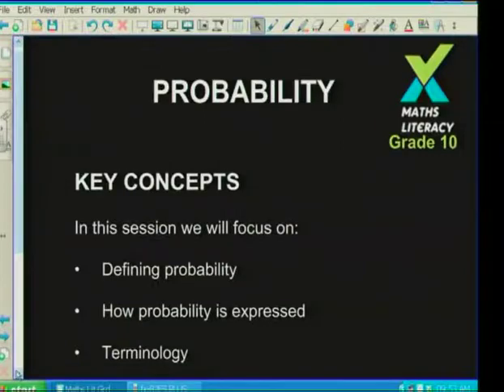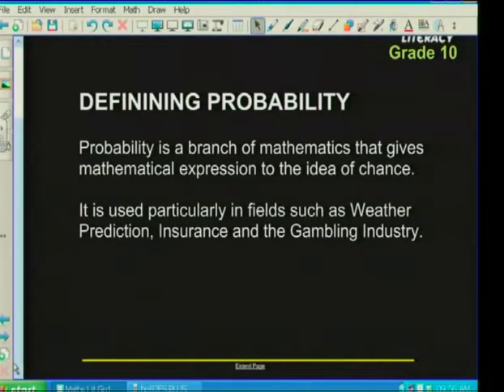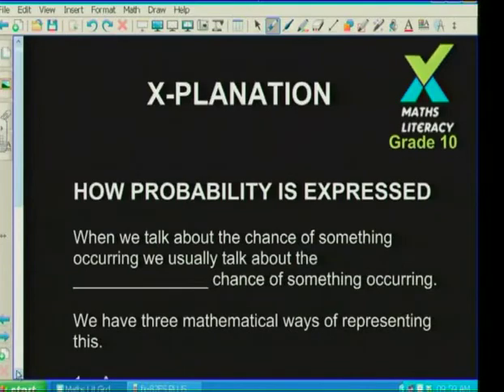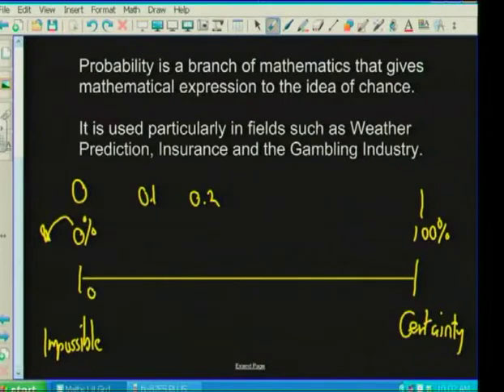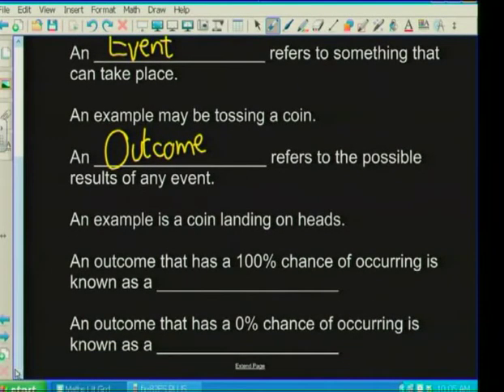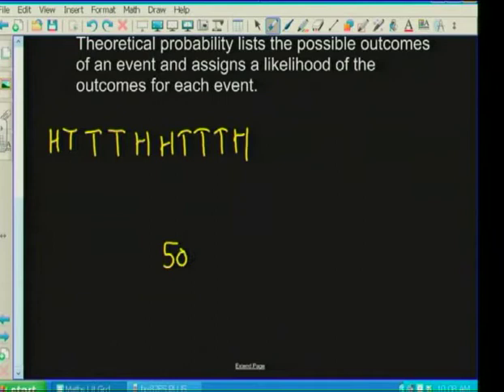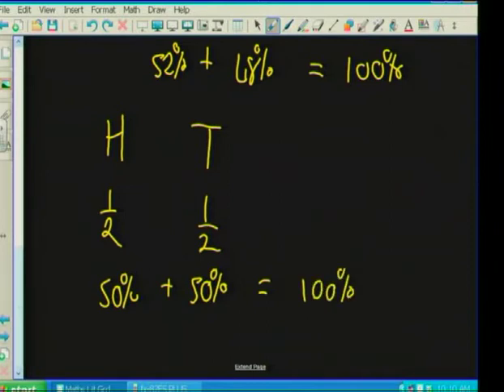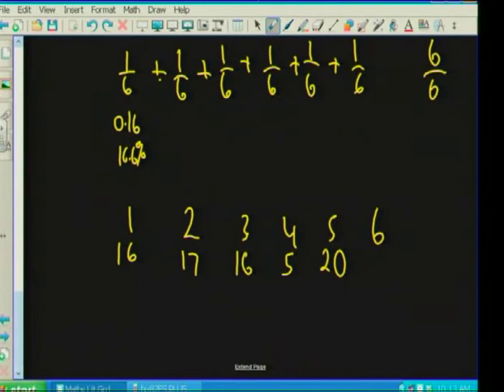Probability_Seg 1 (English)